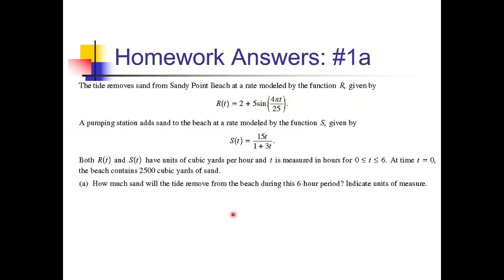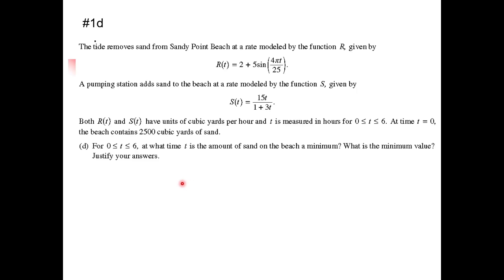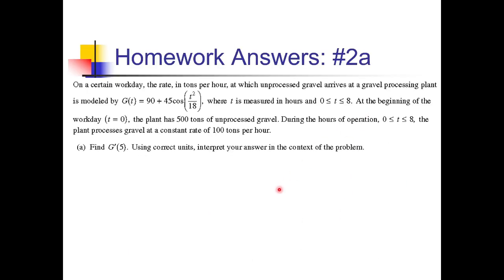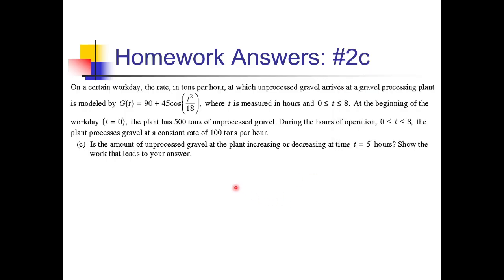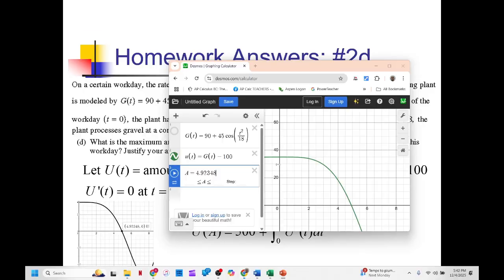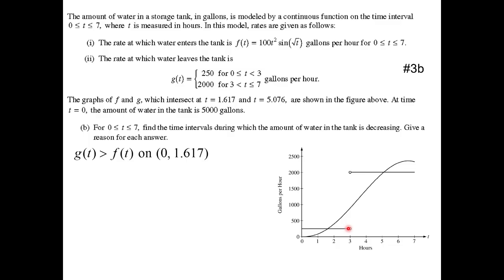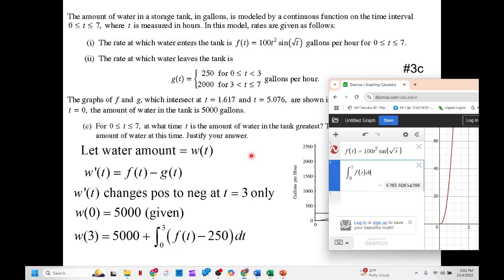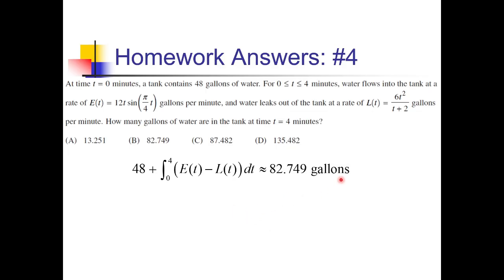Rate In Rate Out: Problem Set #1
Topic: Rate In Rate Out